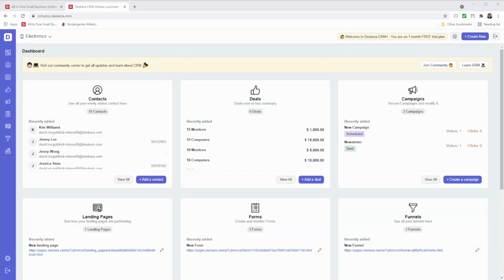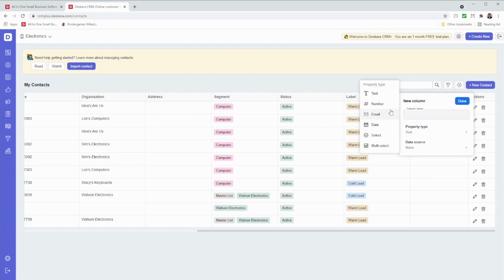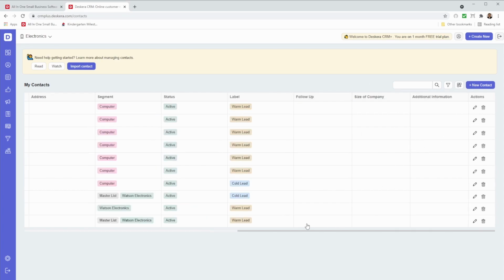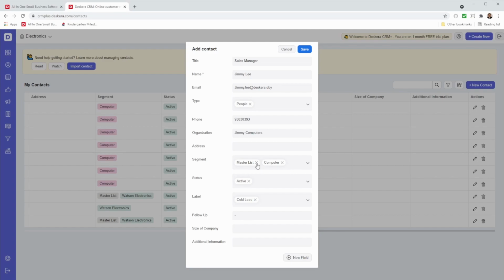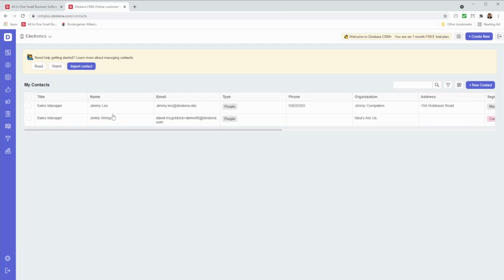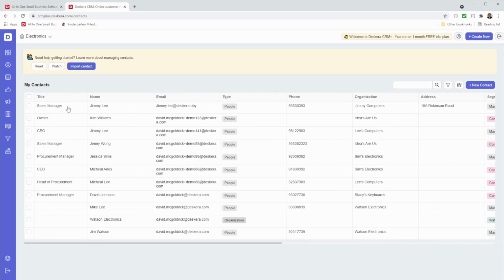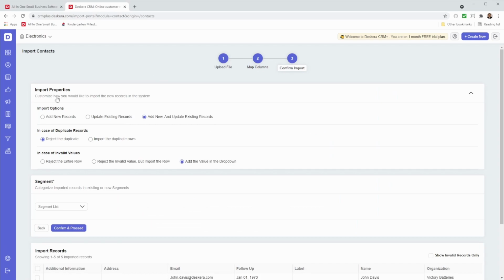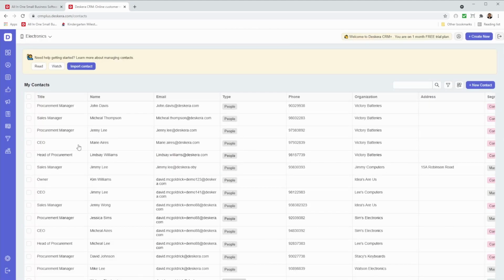How to Create and Upload Contacts in Deskera CRM+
In this video, we will show you how to create, edit, filter, import and add custom fields to your contacts.